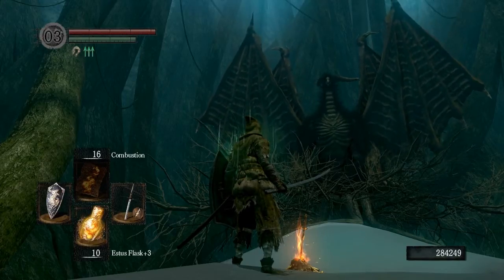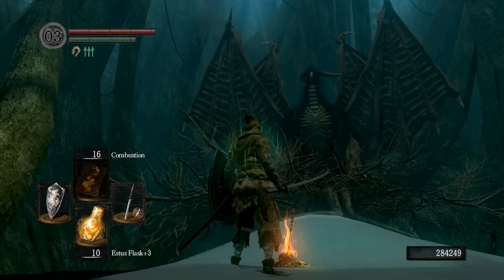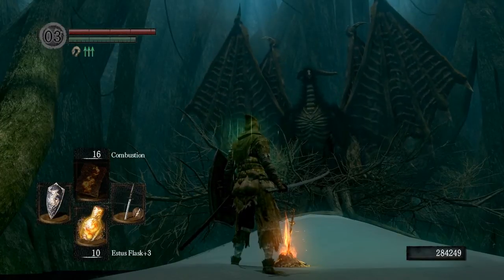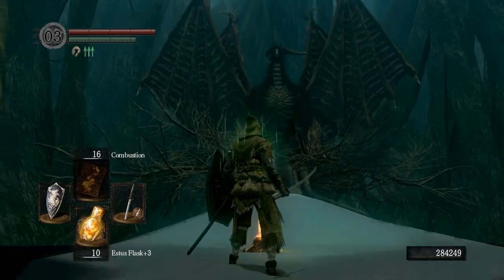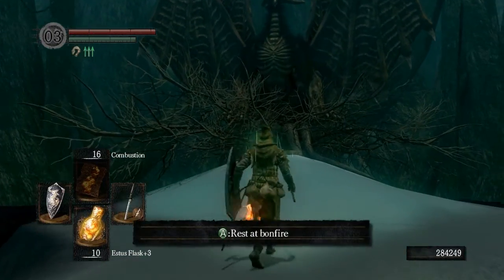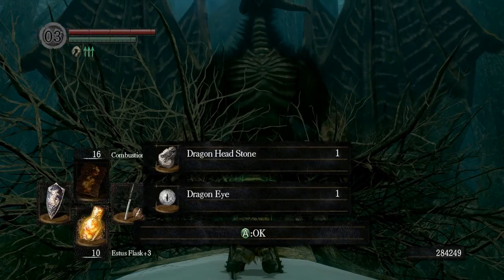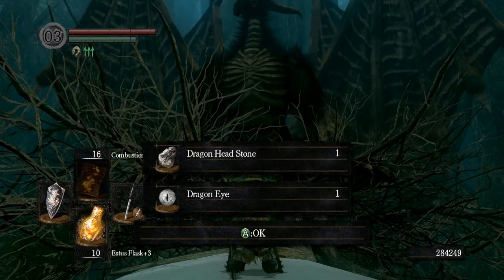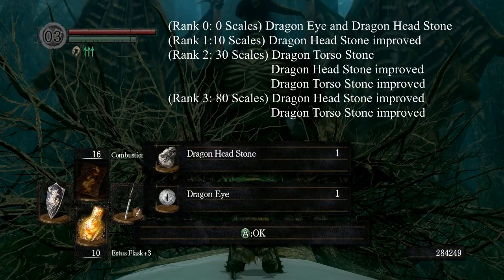Dark Souls - Path of the Dragon Covenant in Ash Lake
►►►►► VIDEO DETAILS START BELOW HERE ◄◄◄◄◄

In this Dark Souls video I explain how to join the Path of the Dragon Covenant in Ash Lake and what it means to be a member.